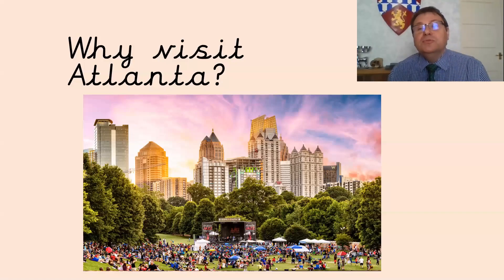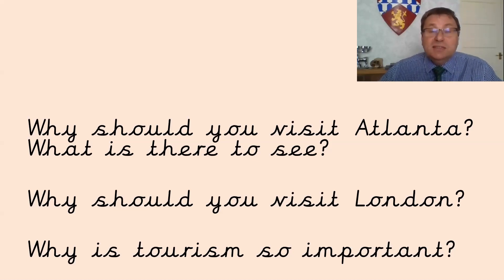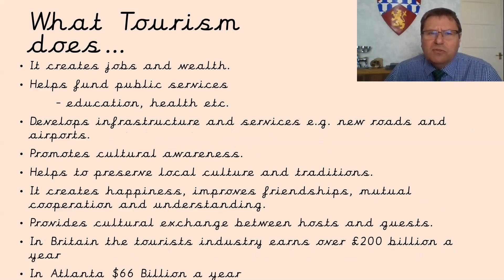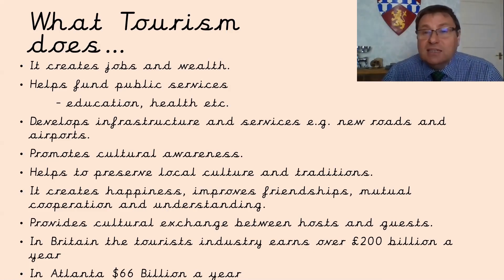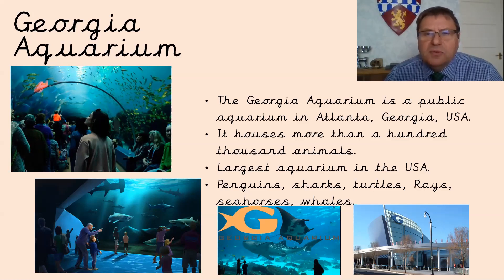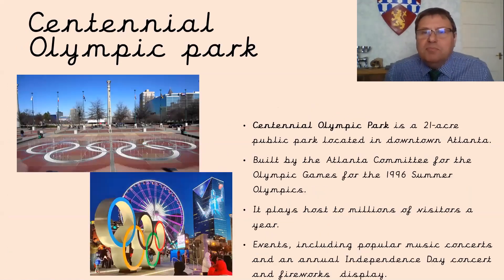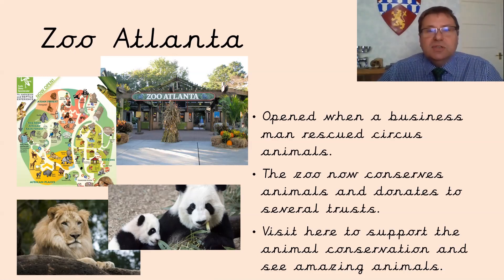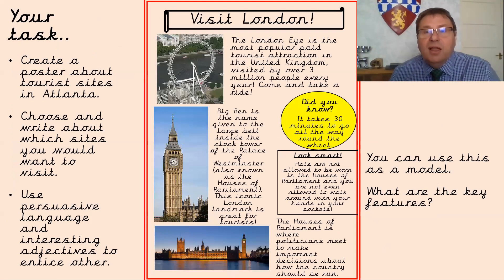Year Three Topic- Week Five- Lesson Three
This lesson continues looking at geography. This time looking at tourism and the key tourist attractions Atlanta Georgia has to offer.